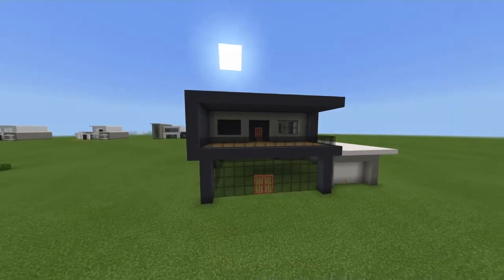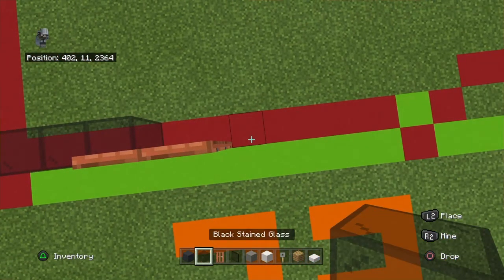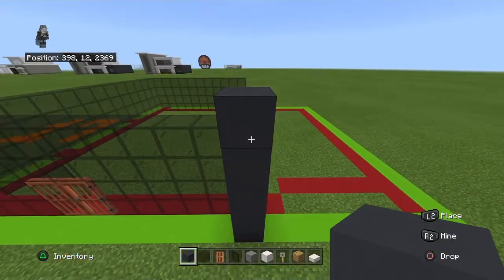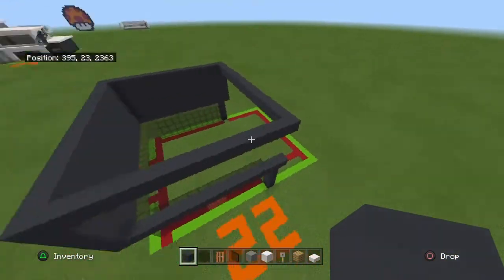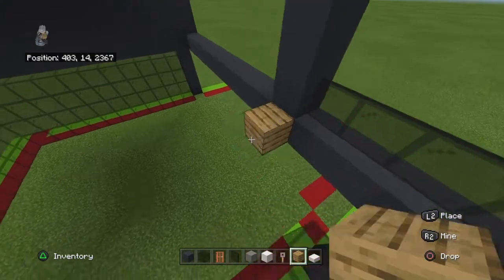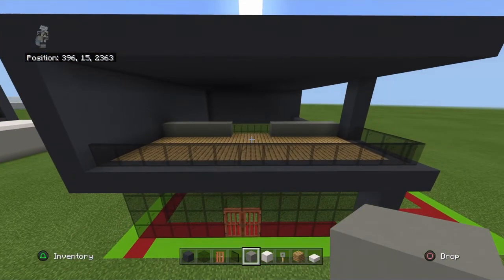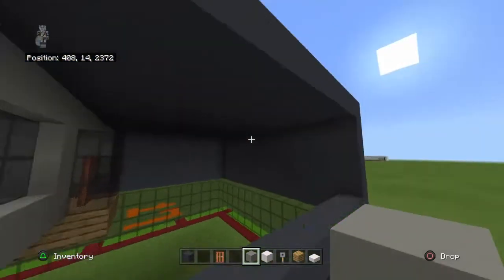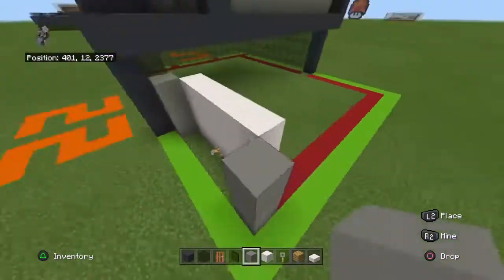Minecraft Tutorial: How To Make A Modern House #78!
:O